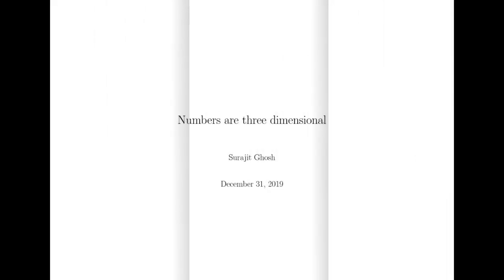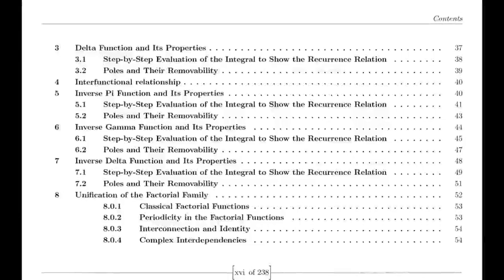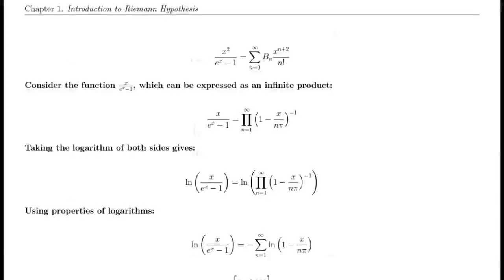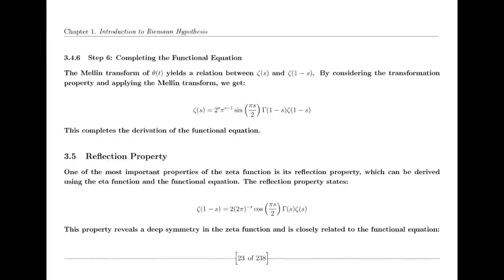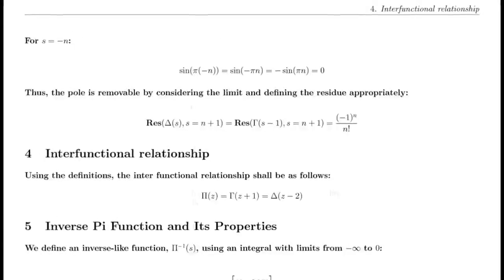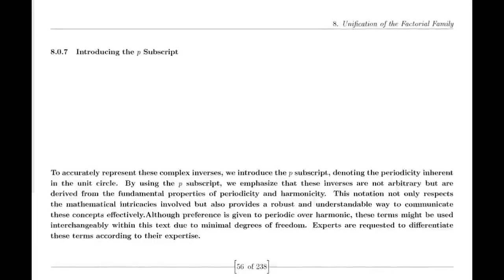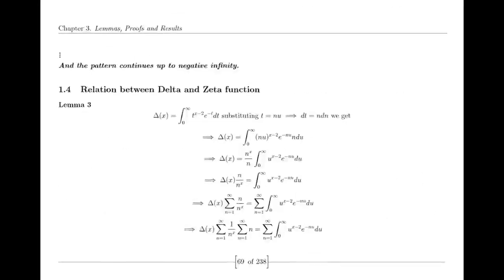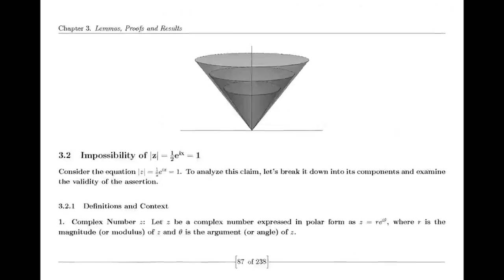How did I knew that Riemann Hypothesis should be true